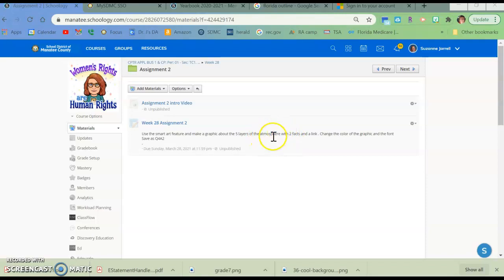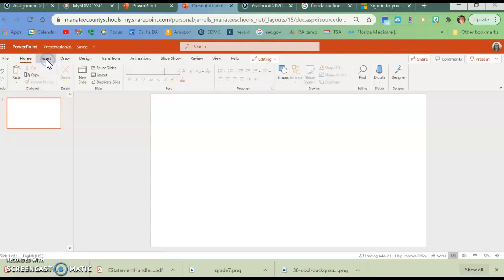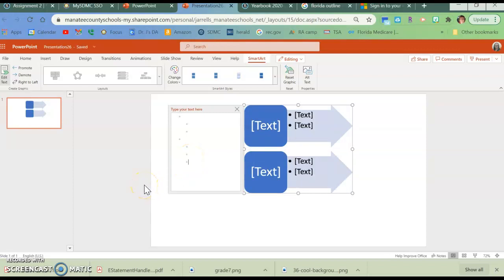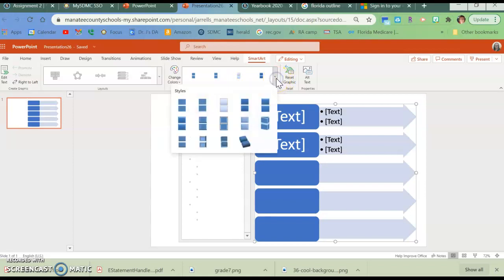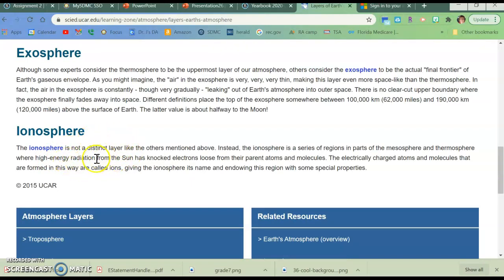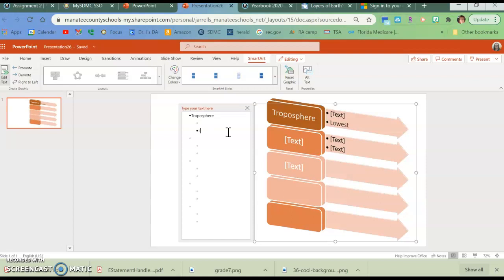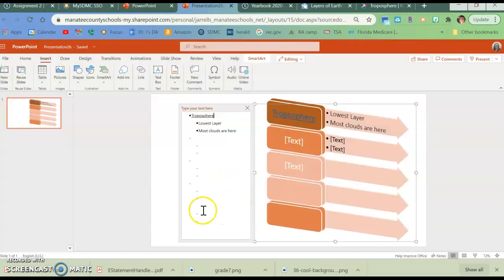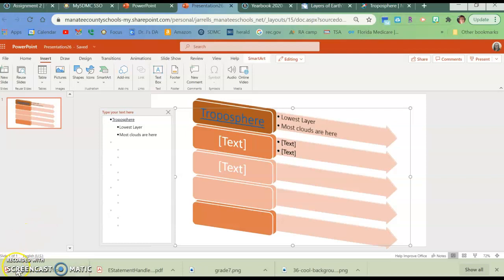Week 28 Assignment 2